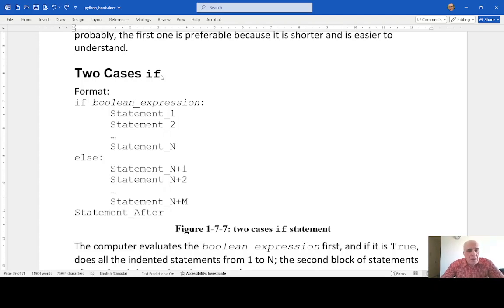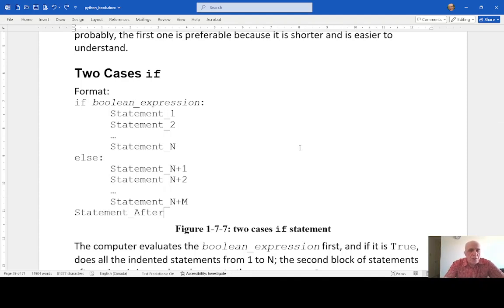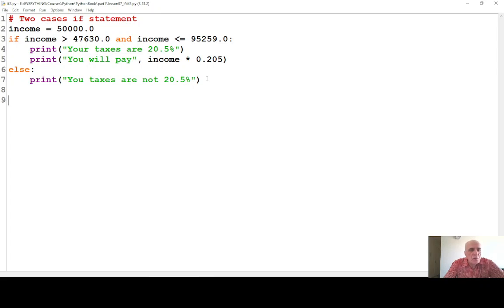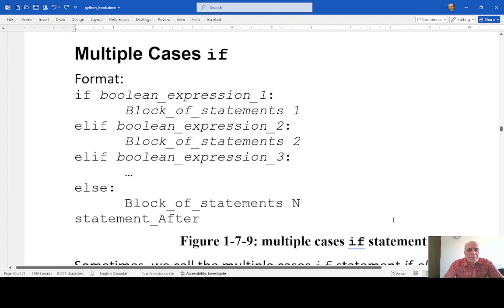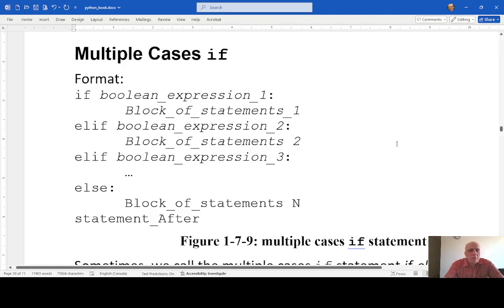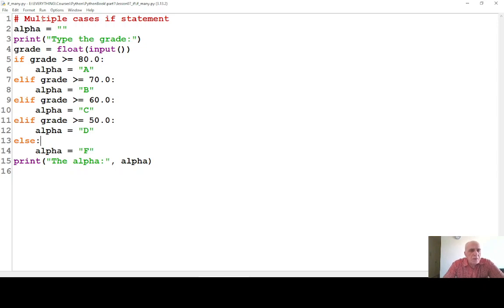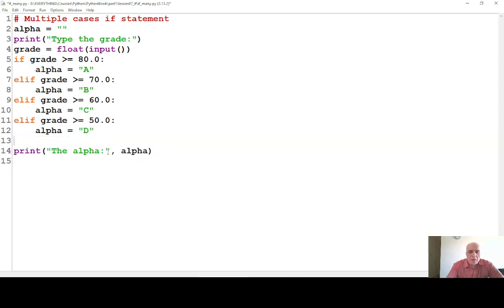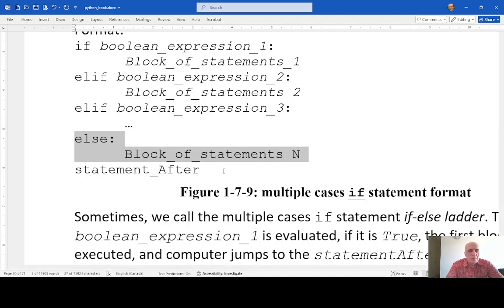7. Python Fundamentals - if Statement (contd.)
We will cover two cases if and multiple casess if.